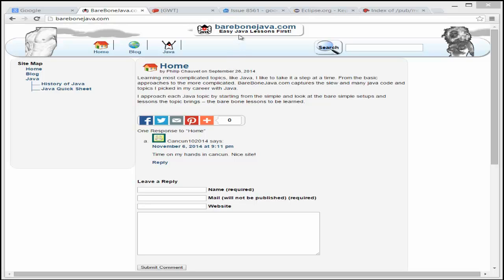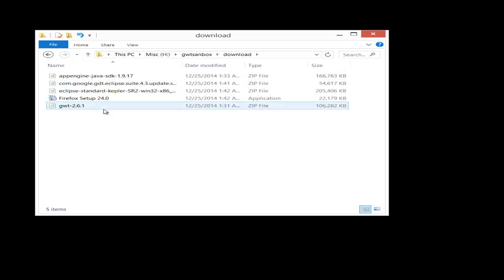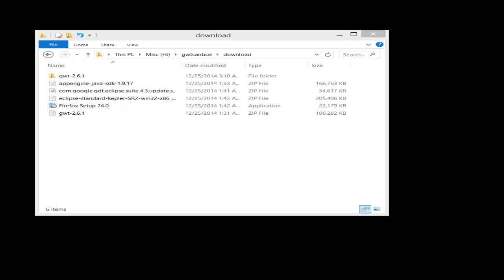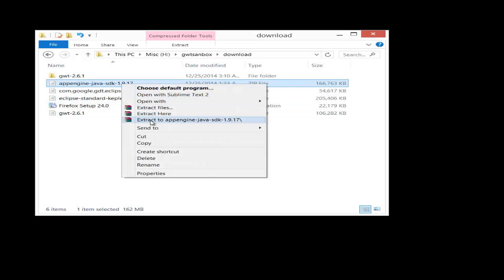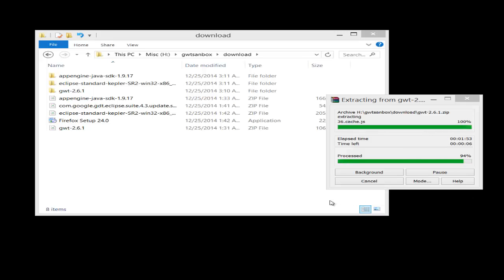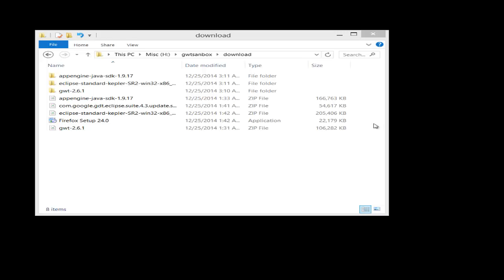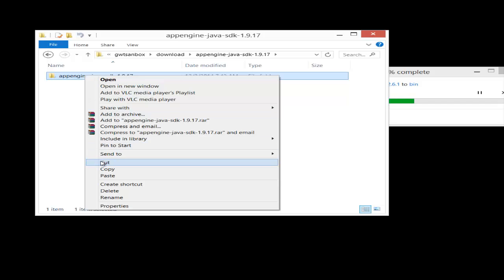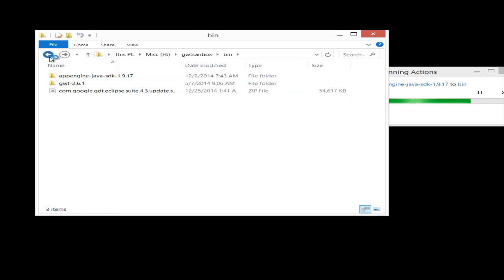Extracting and Moving the Downloads to the Sandbox Binary Directory